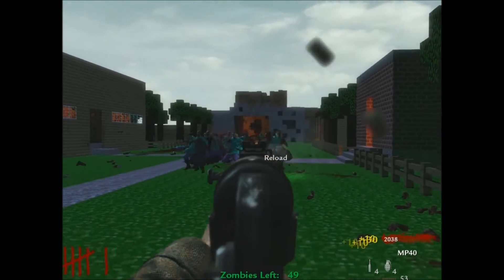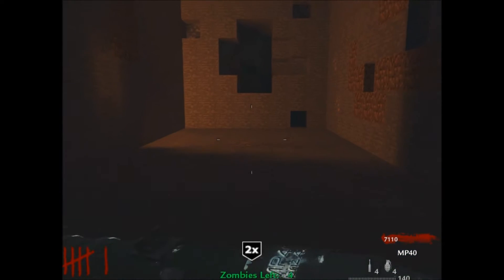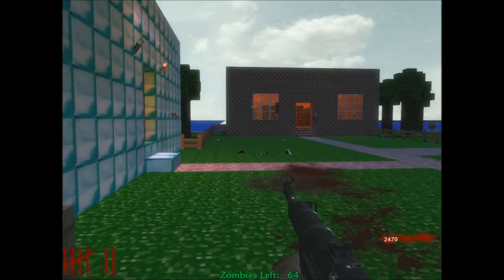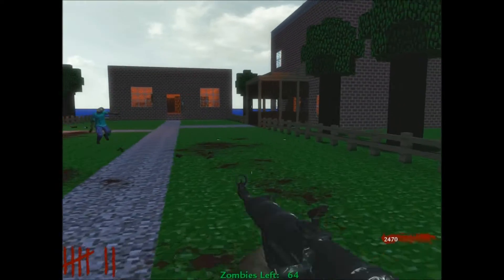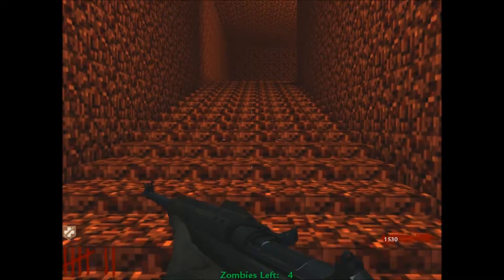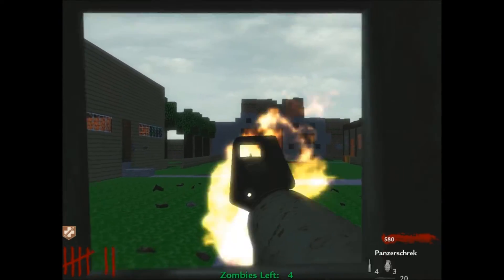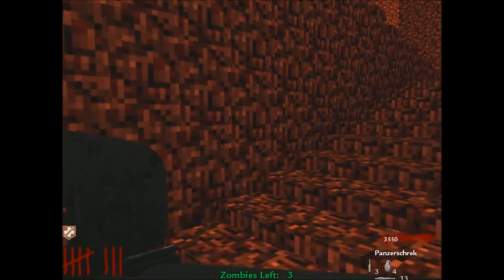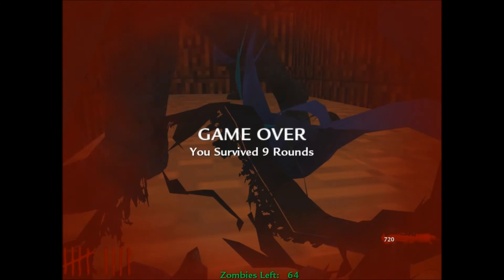Minecraft Custom Zombies Part Finale | CoD WaW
I am looking for people to play zombies with also!  so let me know if your interested.

This the is the part 2 or finale of my minecraft zombies gameplay.